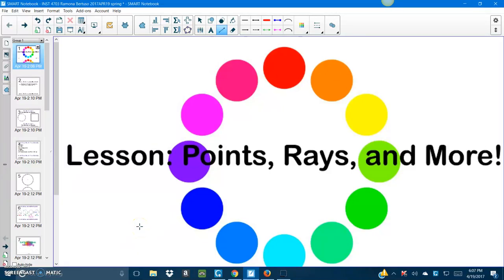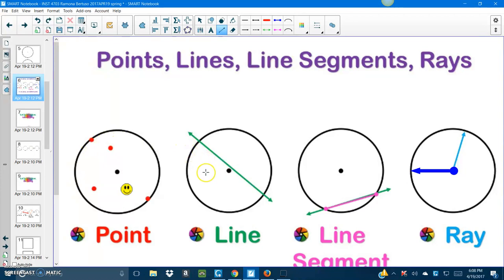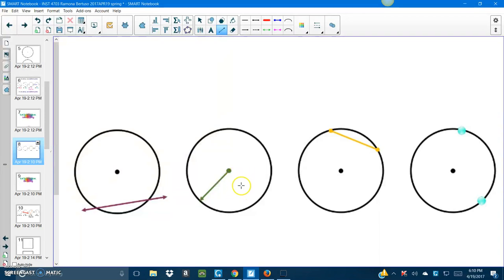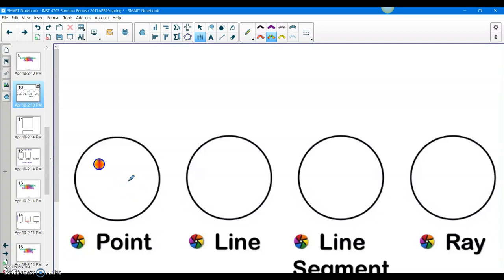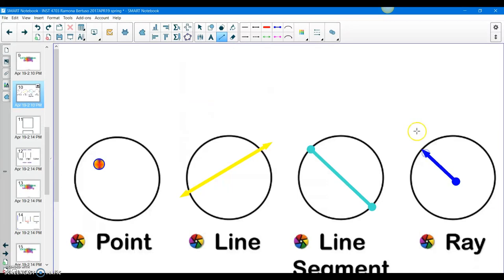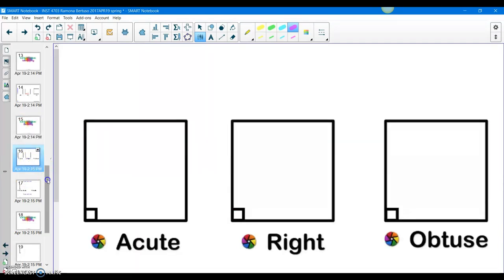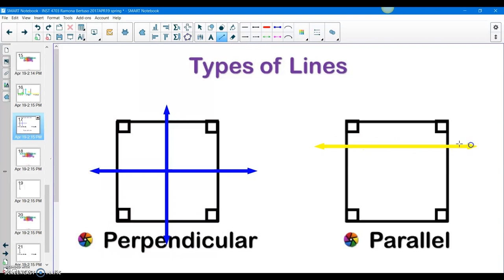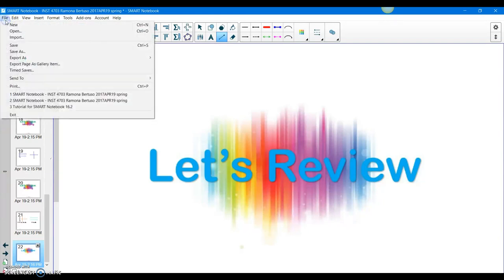SMART Notebook Lesson - INST 4703